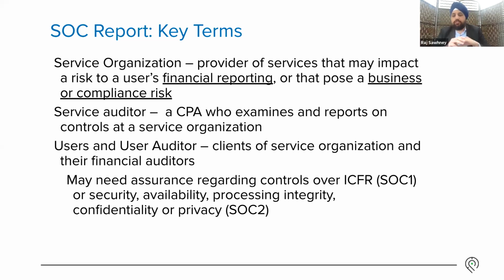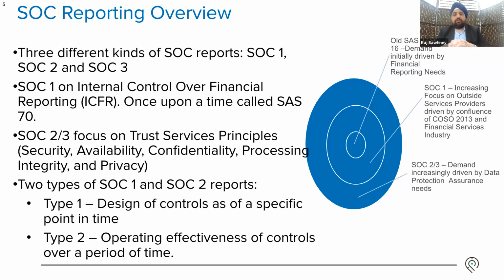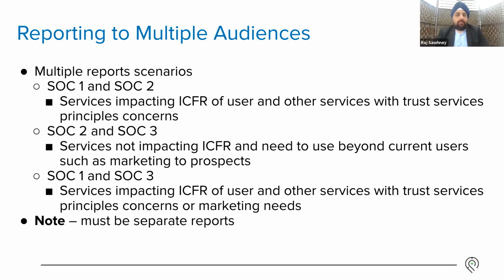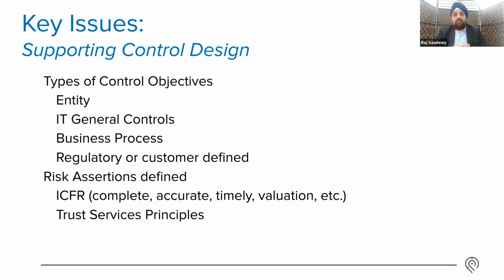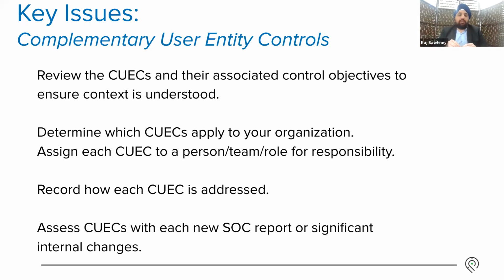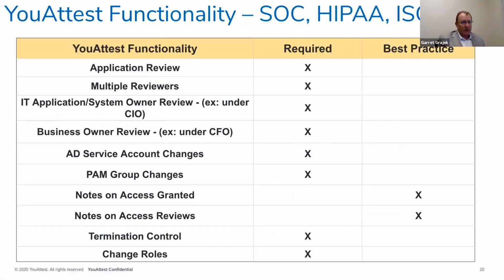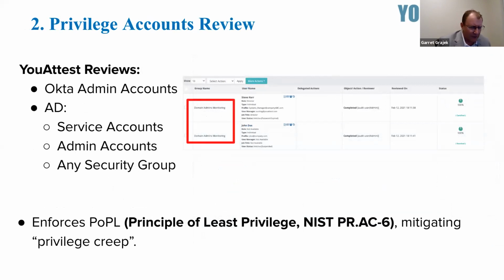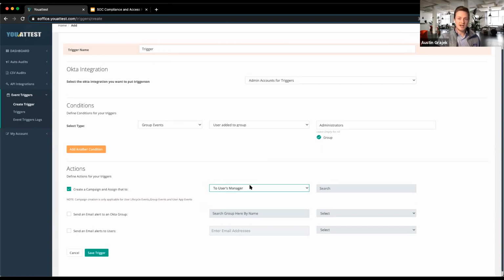Webinar Recording - User Access Reviews for SOC Compliance - Guest Speaker Raj Sawhney